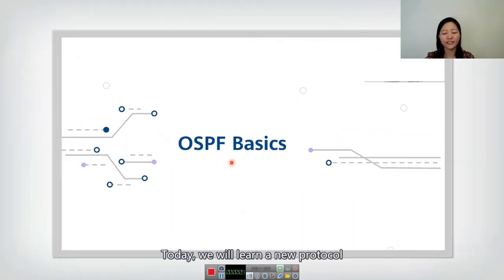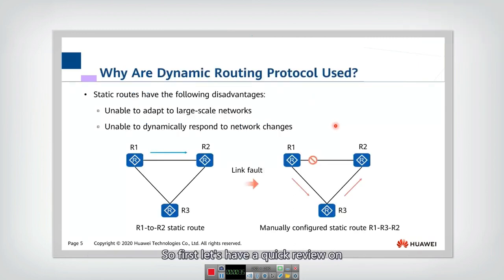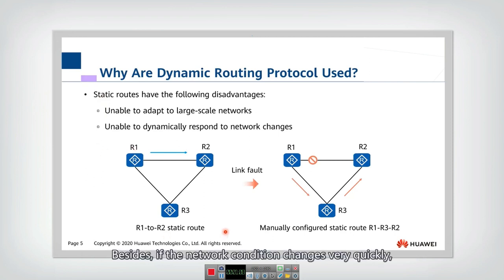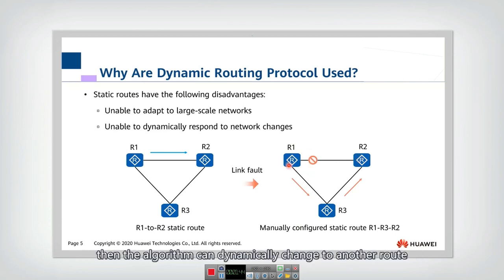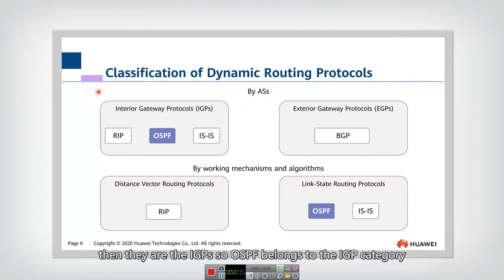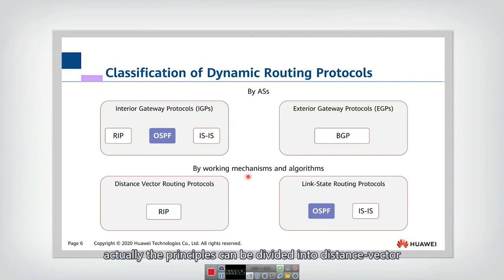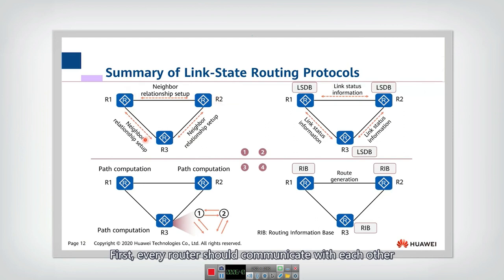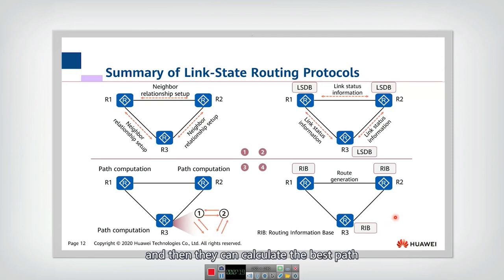6.1.1 Classification of Dynamic Routing Protocols